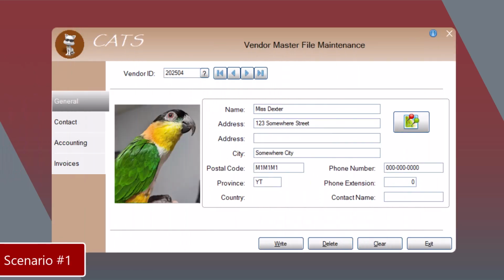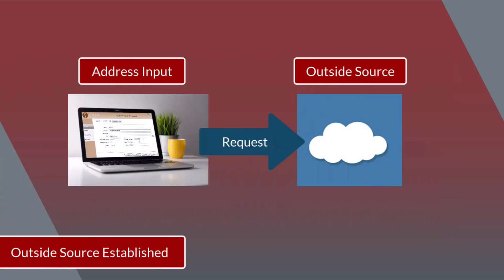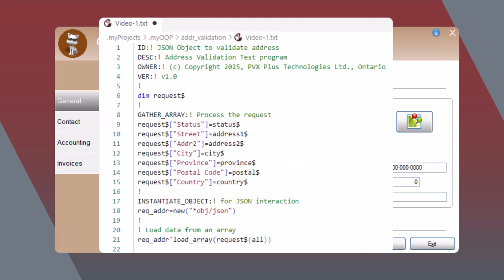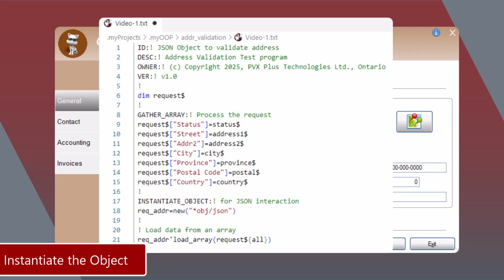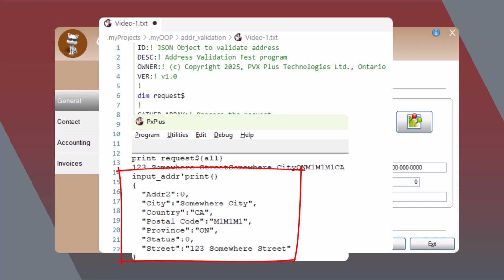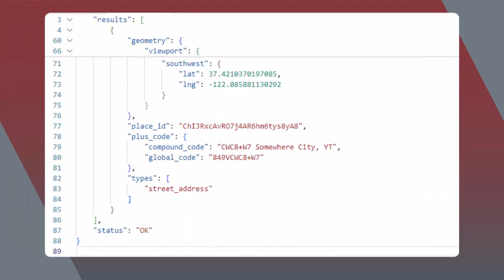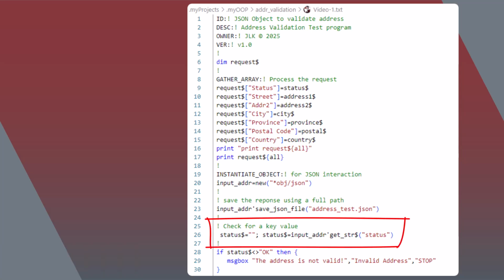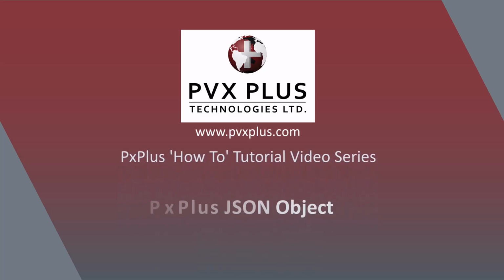PxPlus JSON Object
Starting with PxPlus 2025, a new JSON Object is now available.   The new JSON object will allow for much more functionality and capability, than the previous JSON capabilities found in PxPlus.
In conjunction with changes made to the XML object, XML data can now be easily converted to JSON and visa-versa using the objects.

In this video, we will show you how to work with the JSON Object.

~~ Chapters ~~
00:00 Intro
00:12 Video Topics
00:29 JSON and XML Data File
00:47 Scenario for Address Validation
01:15 JSON Object Program Location
01:50 Instantiate the Object
02:05 Print() Function
02:13 Parse the Reponse
02:27 SAVE_JSON_FILE() Function
02:39 GET_STR$() Function
03:14 Closing